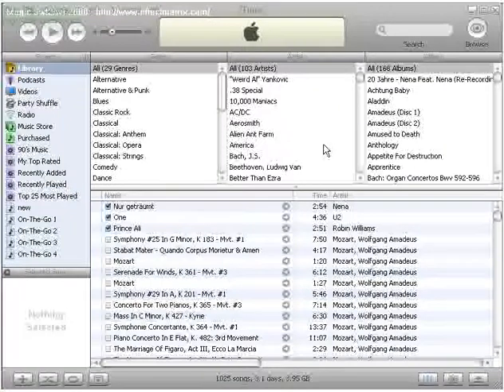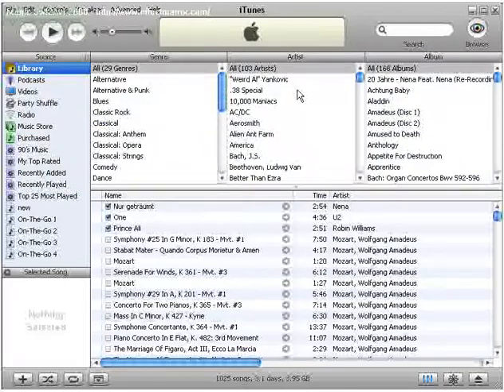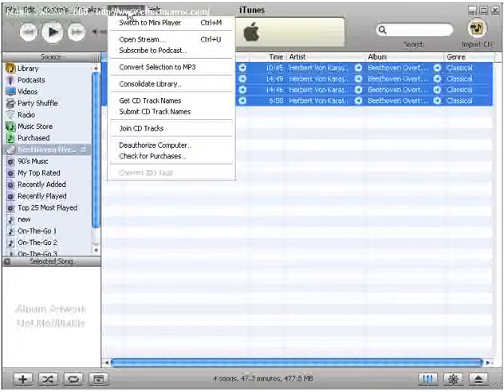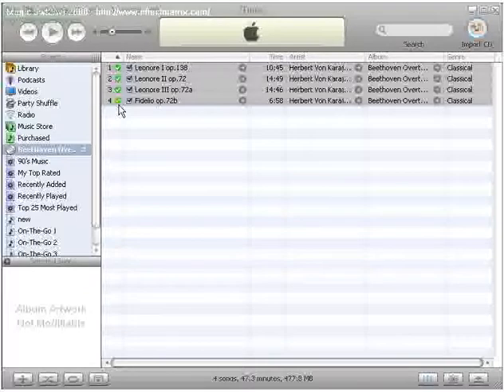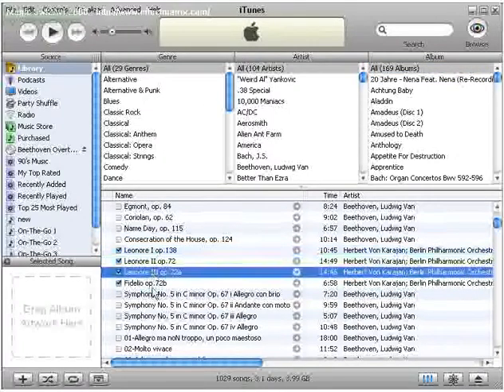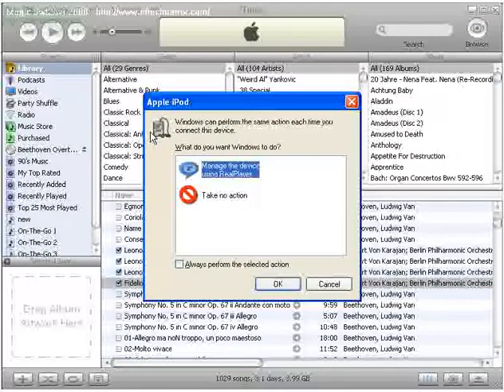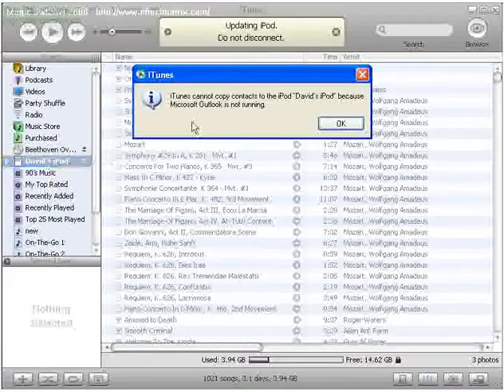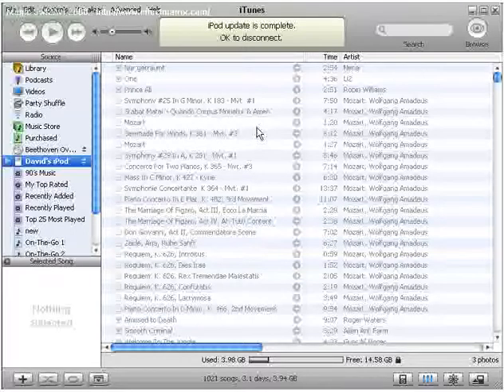How to Burn (Import) a CD into iTunes as MP3s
This free tutorial from the HelpSpa.com will go over how to import (burn) a CD into iTunes as MP3 files